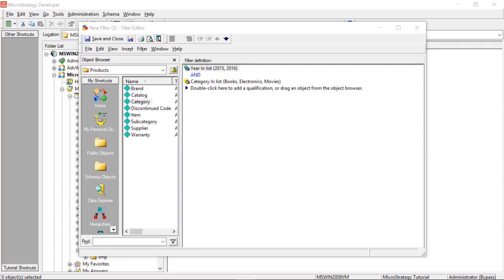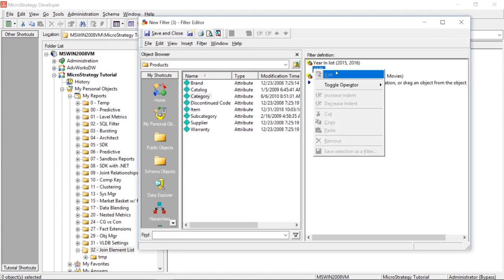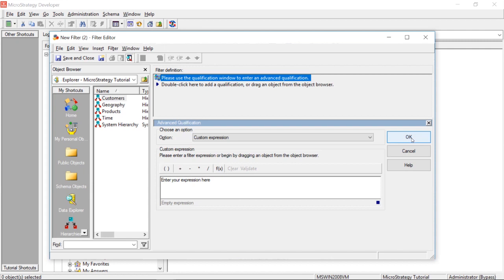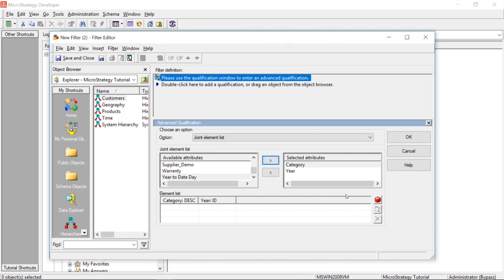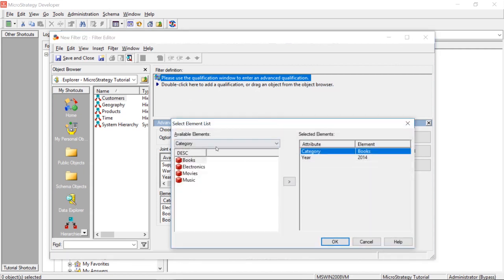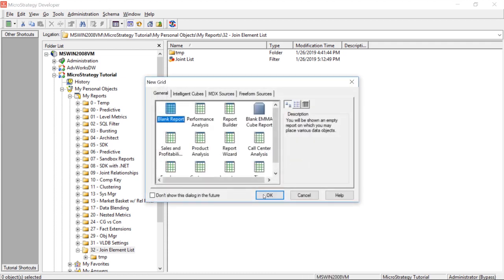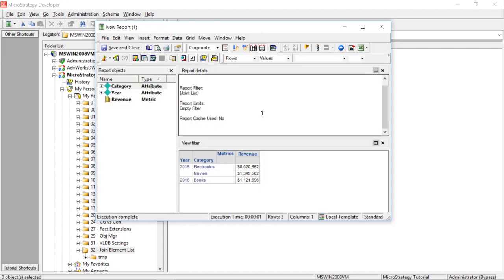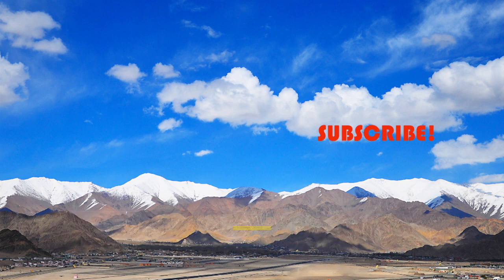Joint Element Lists and When to Use Them - MicroStrategy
In this video I discuss when to use joint element lists in MicroStrategy and demonstrate how to create them.